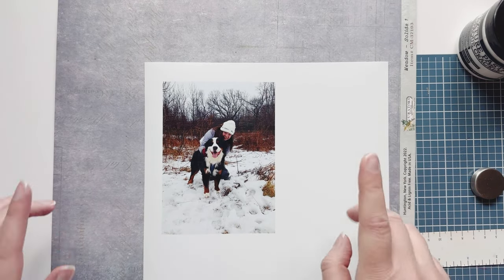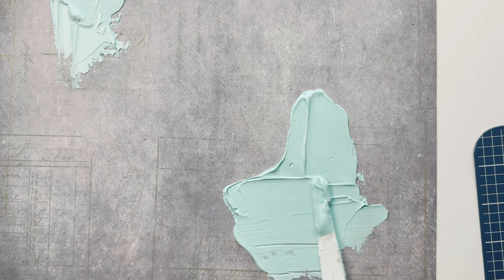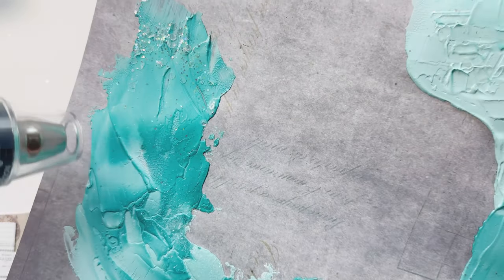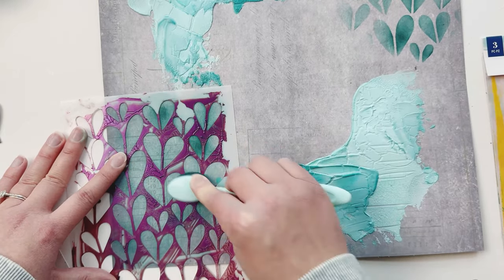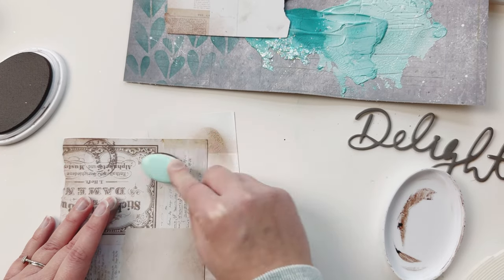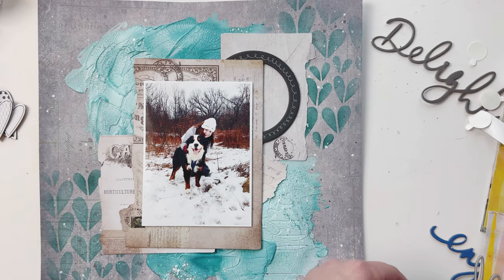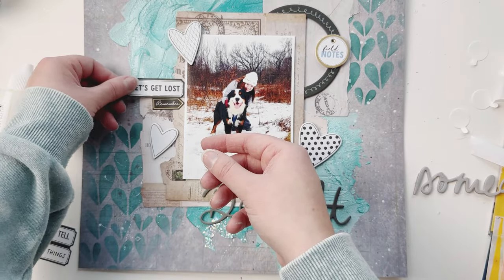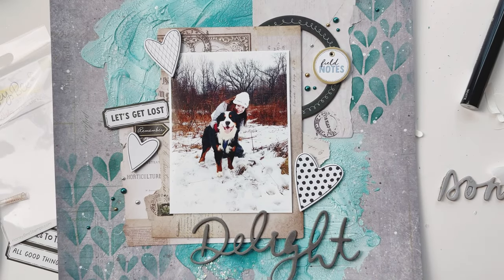How to Use Crackle Paste with Re-inkers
Hi crafty friends! Today I am sharing how to use Crackle Paste! Mix it with any re-inkers you have to create any color you want! I created this fun layout using some Catherine Pooler Bay Breeze re-inker to recreate a snowy scene from the picture of my dog George and I!

You can find all the details on the Cherry Blog

I only show you products from companies that I believe in and purchase from personally. Thank you for supporting me so that I can continue to bring you lots of fun crafting content!